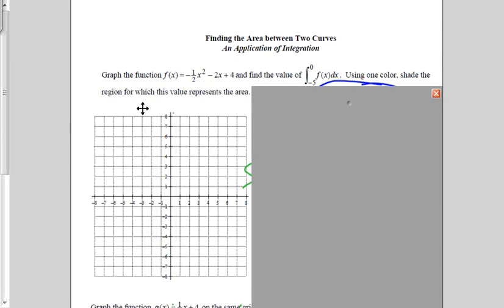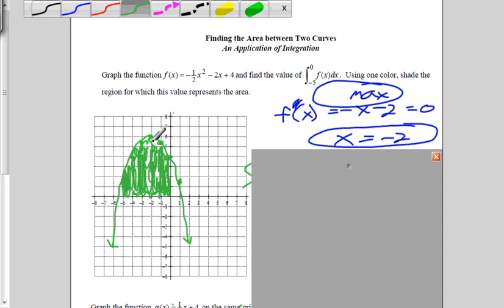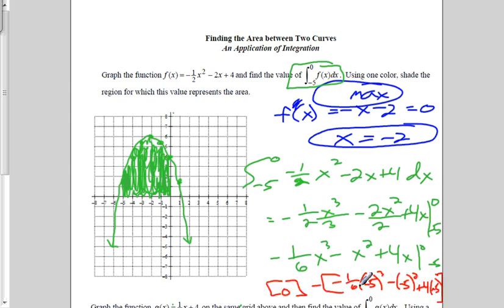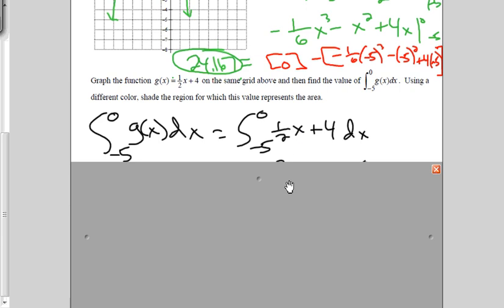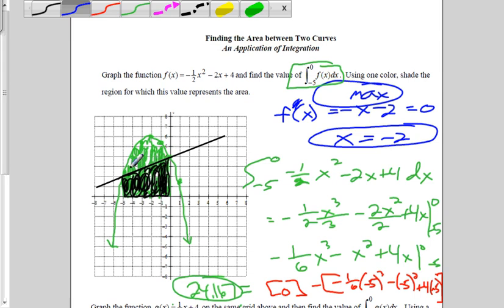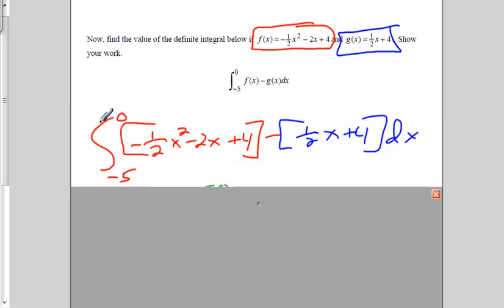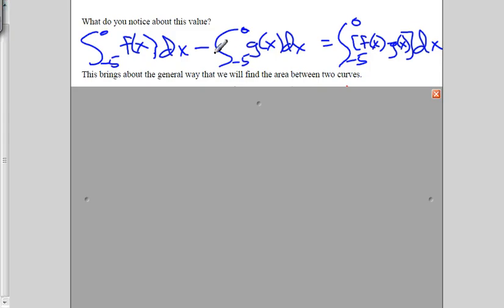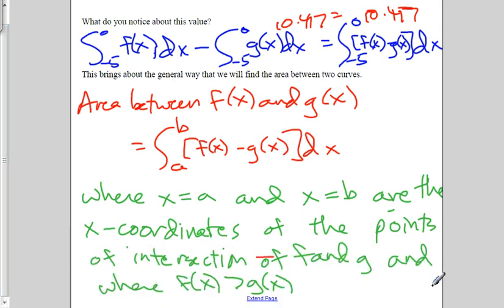Unit 7 Day 62 Part 1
An Application of Integration